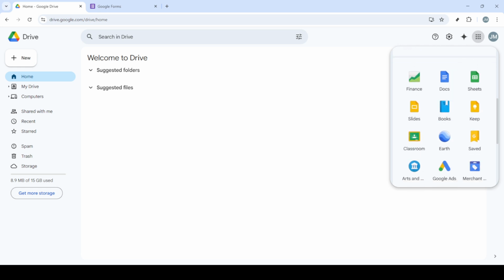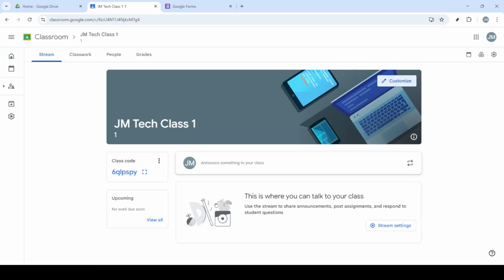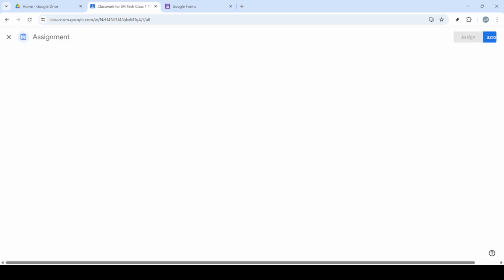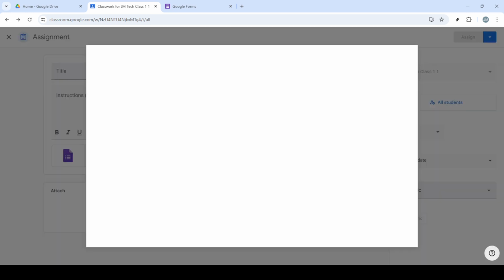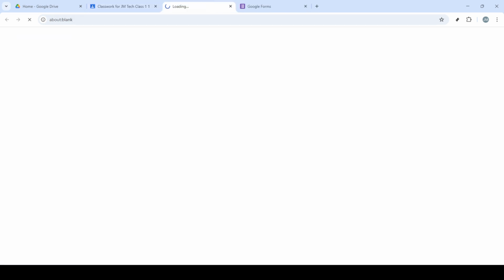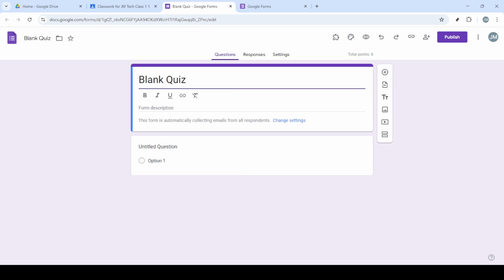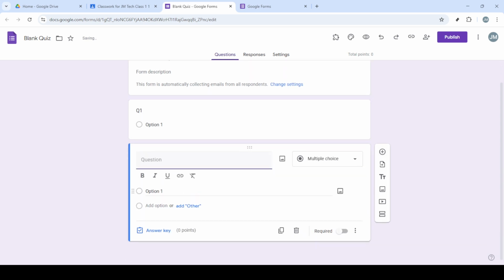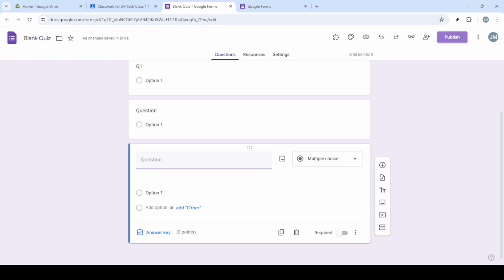Google Forms Quiz Tutorial -How to Create a Quiz Assignment in Google Classroom [2025 Full Guide]